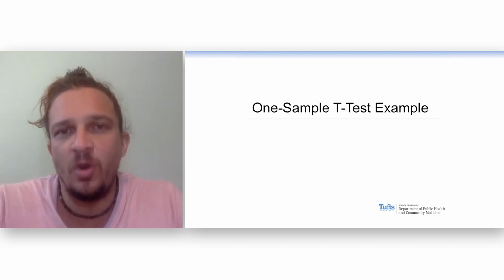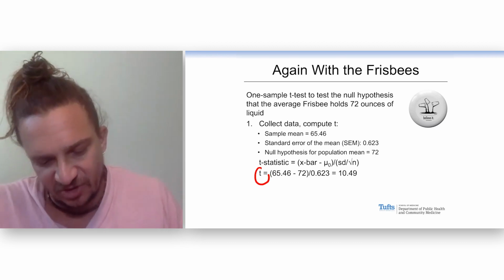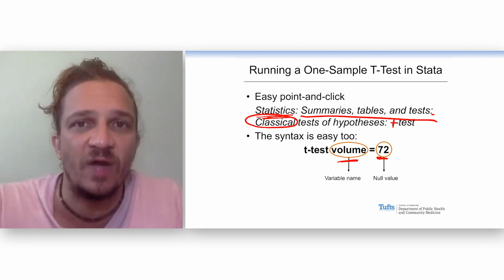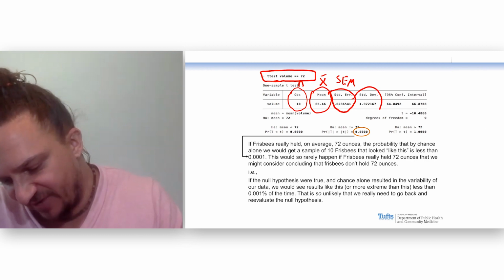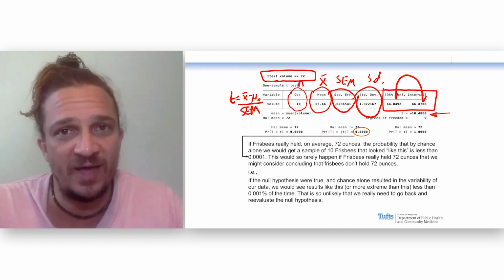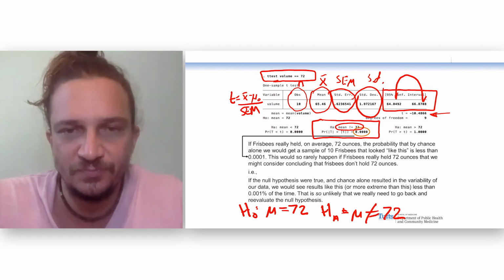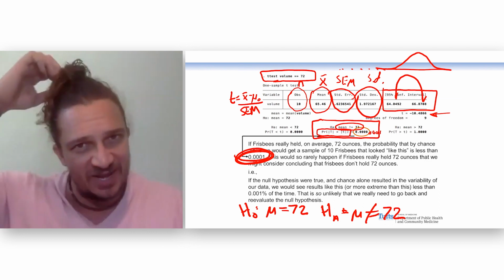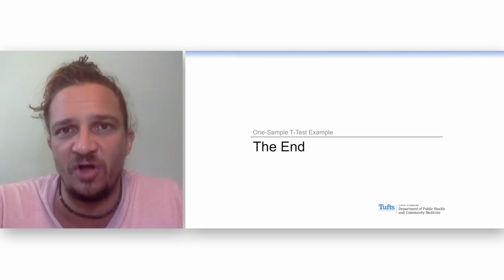One Sample T Test Example